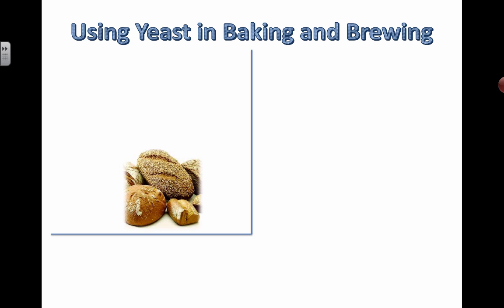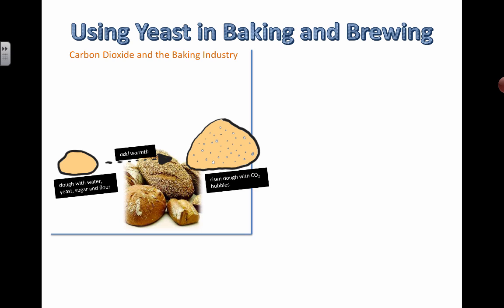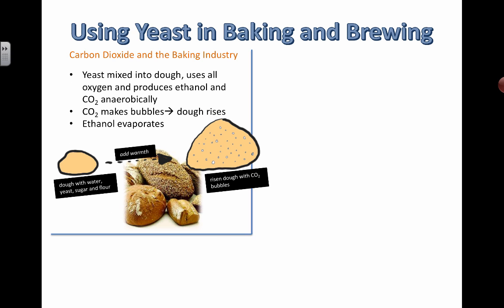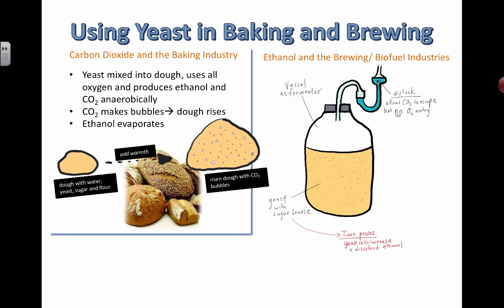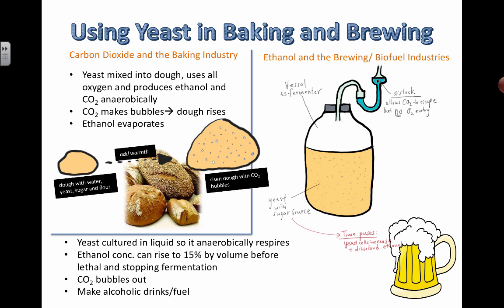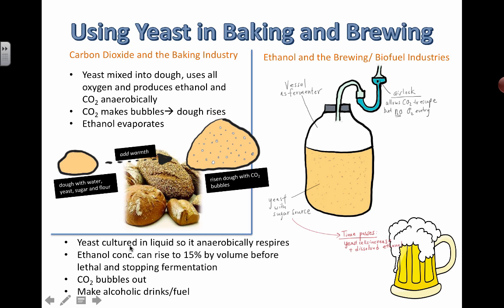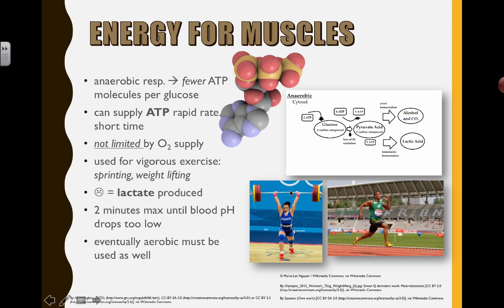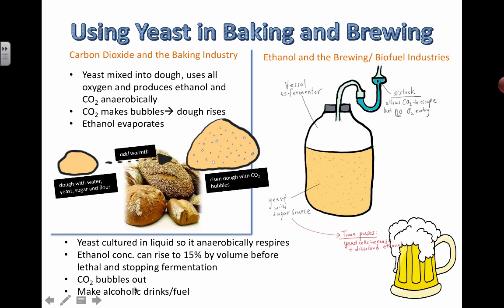Using Yeast in Baking and Brewing (2016) IB Biology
2.8 Cell Respiration: Using Yeast in Baking and Brewing

Table of Contents:

00:00 - Using Yeast in Baking and Brewing
01:38 - Energy for muscles
01:38 - Respirometers and Respiration Rates
01:39 - Energy for muscles
01:41 - Using Yeast in Baking and Brewing

Understanding that:

-Anaerobic cell respiration only gives a small yield of ATP from glucose
-Anaerobic cell respiration produces lactase in humans and ethanol and carbon dioxide in yeast in baking